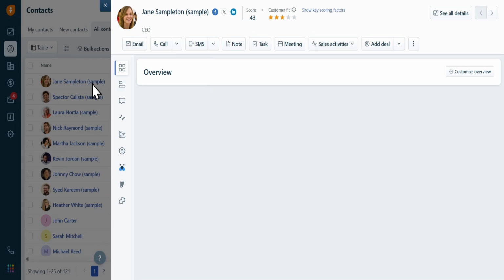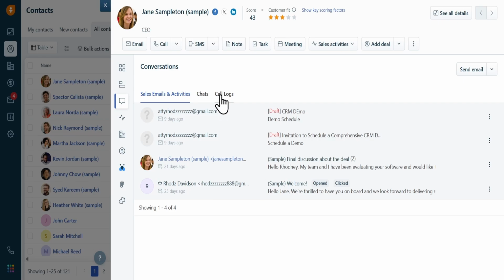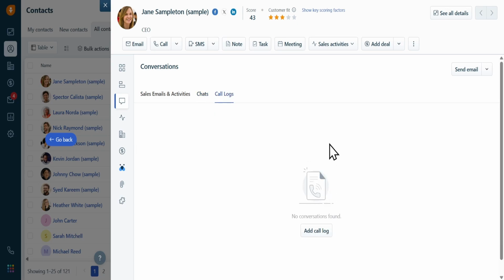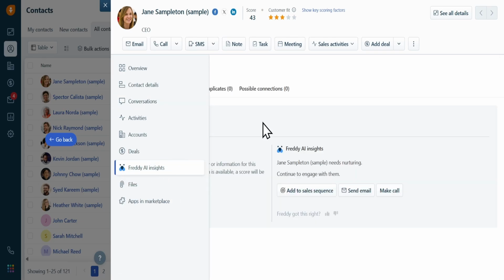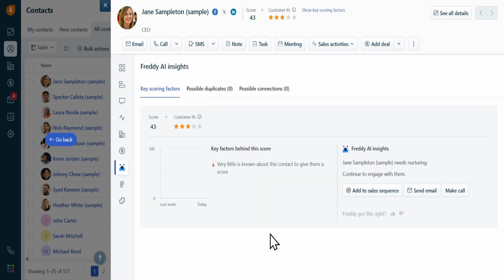How to Use Conversation Intelligence in Freshsales | Step-By-Step CRM Tutorial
In this tutorial you’ll learn what Conversation Intelligence is in Freshsales and how to use Freddy AI to analyze sales calls, emails, and chats so your team can understand customer needs, objections, and the best next actions.

We’ll show you how to open a lead or deal, review conversations, surface AI insights, and turn interactions into structured sales intelligence.

• Access Conversations on leads or deals for full customer context
• Review AI-powered insights on topics, buying signals, and objections
• Check Sales Emails, Activities, Chats, and Call Logs in one place
• Use the insights to coach reps and improve pipeline visibility

💬 Comment: Which type of conversation do you analyze most in Freshsales—calls, emails, or chats?